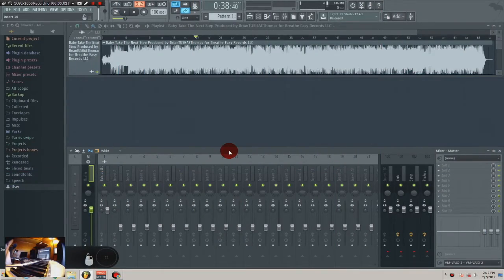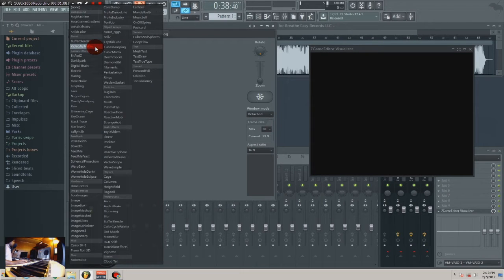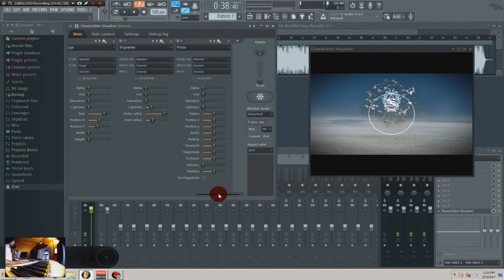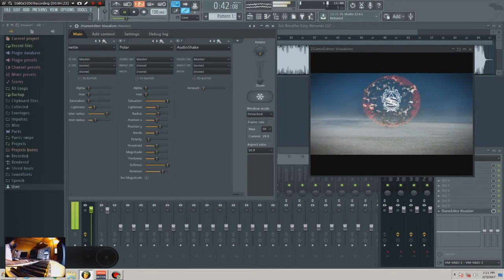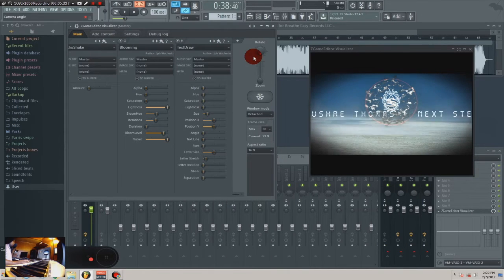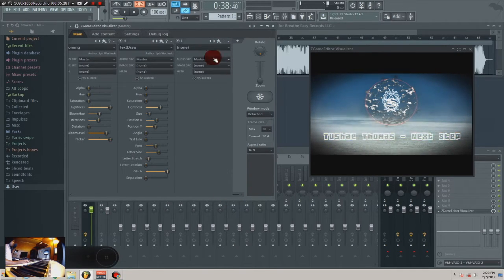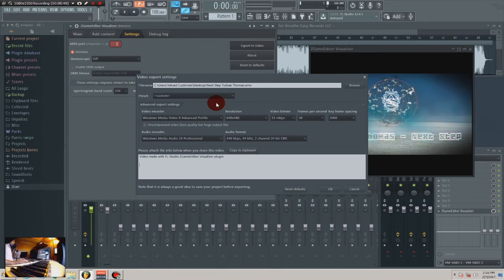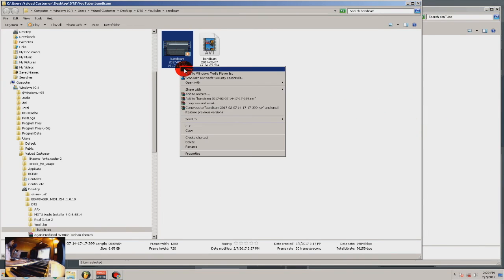Making YouTube Videos with ZGameEditor Visualizer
Hey Everybody,

Here's a video on how I created my Videos with ZGameEditor Visualizer in FL Studio. Tag me on Instagram & Twitter if you use this video on your Videos you made with ZGameEditor Visualizer In FL Studio!

Also now that this channel supports artists, let me know some cool fun videos I should do!

Here is a gear list I use.

Here are some of my favorite shopping sites!

- iPhone 5s

All music produced by: Tushae Thomas

Tushae Thomas instrumental album "The 1904 Project" - 60% of the proceeds will go towards a non-profit organization for educational youth programs and services!

Title: PIXL - Here For You (feat. Q'AILA)